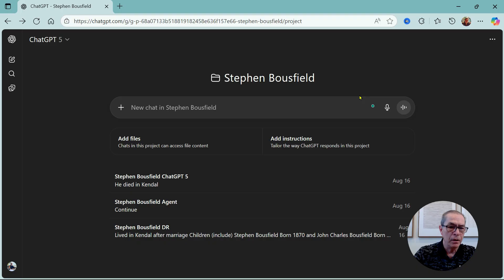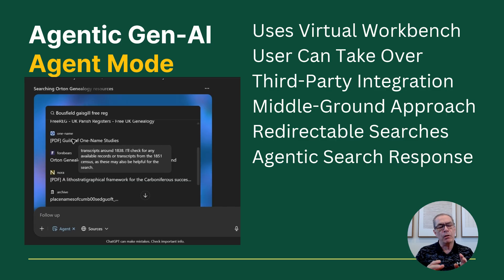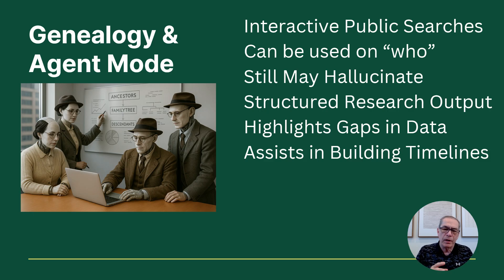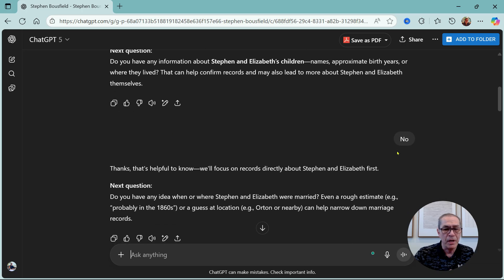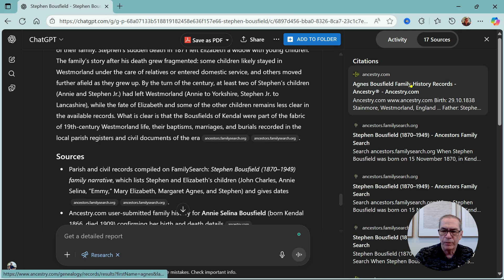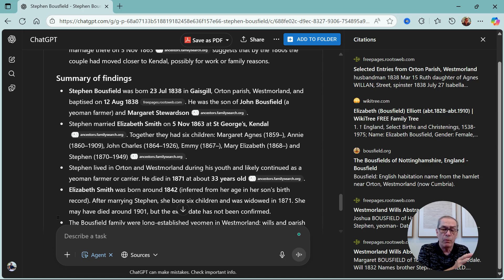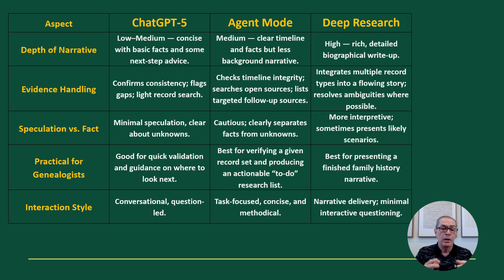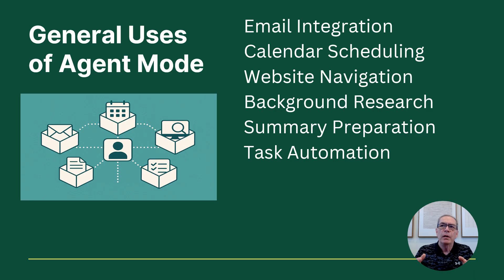What Is Agent Mode in ChatGPT and How Can You Use It?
Discover the power of the new ChatGPT Agent features! This video explores what the new ChatGPT Agent is, how it works, and how it differs from Deep Research. Learn about this new AI tool and how it works with AI tools to improve your AI assistant experience.

In this third video of my genealogy + AI series, I’ll walk you through ChatGPT’s Agent Mode, showing how it works, how it compares with Deep Research, and when genealogists might choose one over the other.

Using real ancestors as examples, you’ll see:

-- How Agent Mode extracts and verifies timelines from uploaded records
-- What makes it different from ChatGPT 5.0 and Deep Research
-- Practical tips on when to use each tool in your research workflow

Whether you’re building family history from scratch or breaking through a brick wall ancestor, this guide will help you understand where Agent Mode fits in your genealogy research.